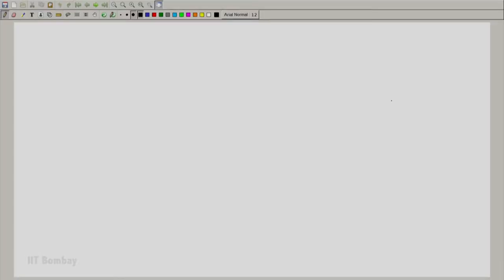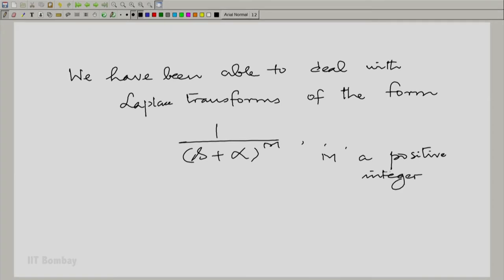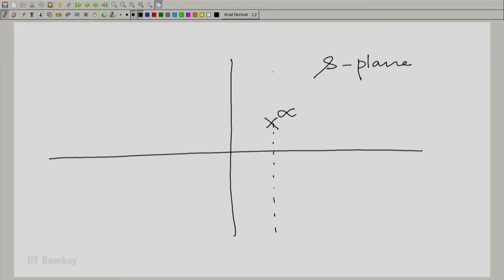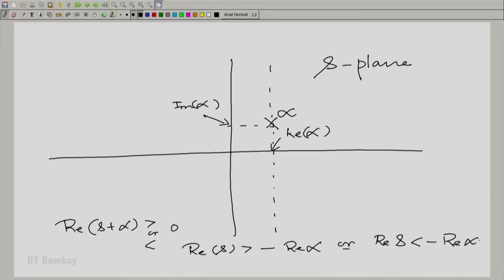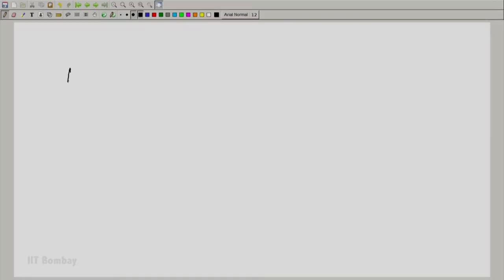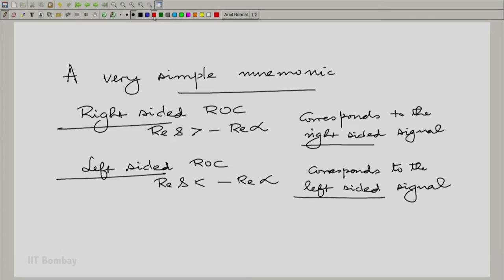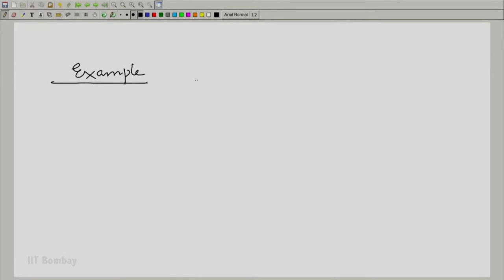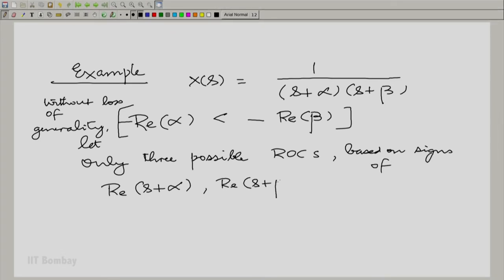EE210x S413 Dealing with a Product of Factors Using The Partial Fraction Expansion